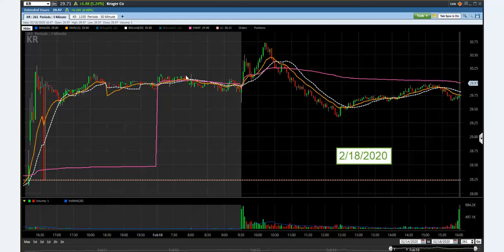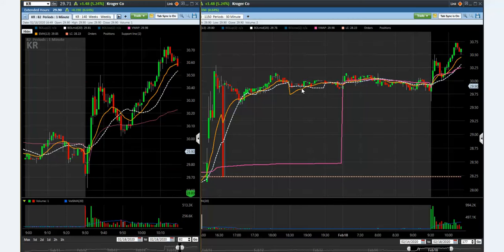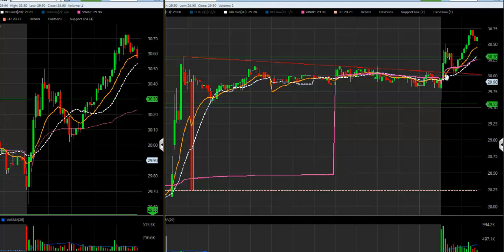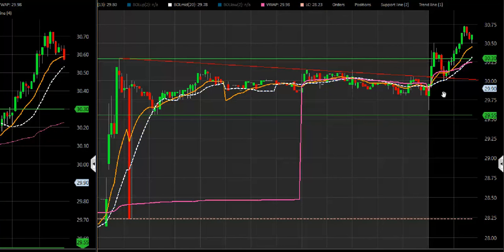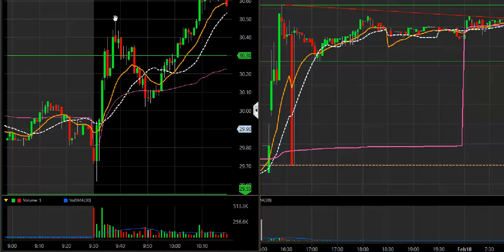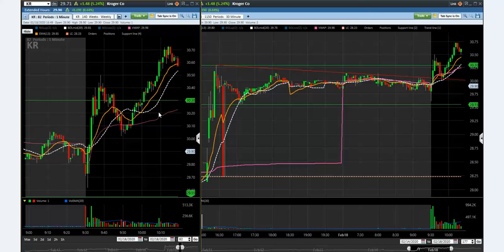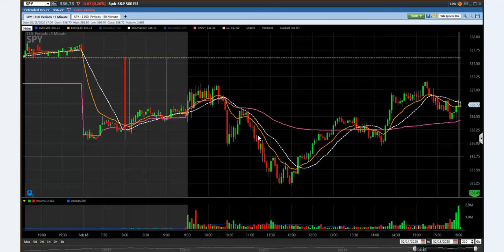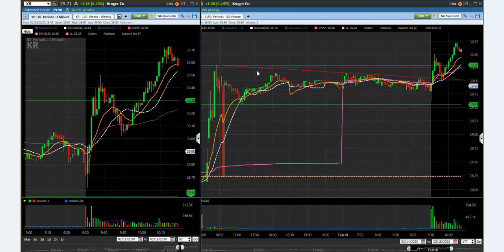The Warren Buffett Effect - Retracement trade